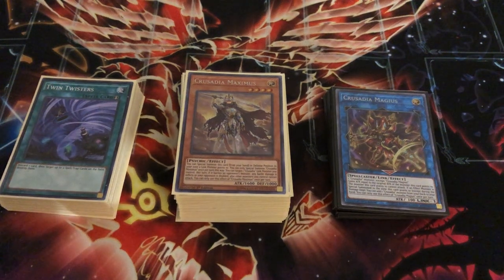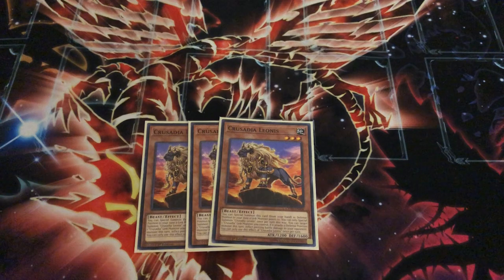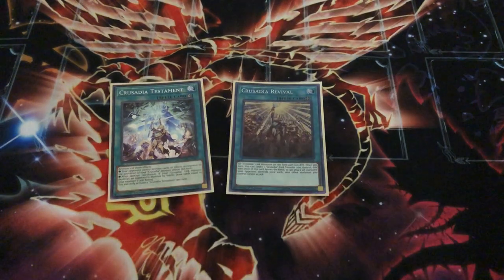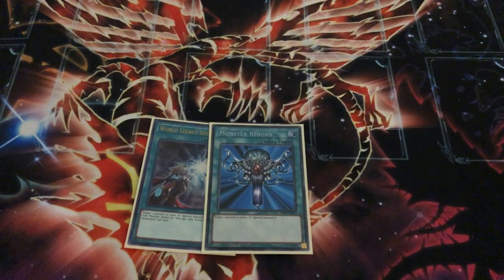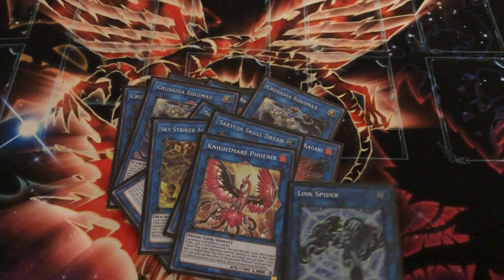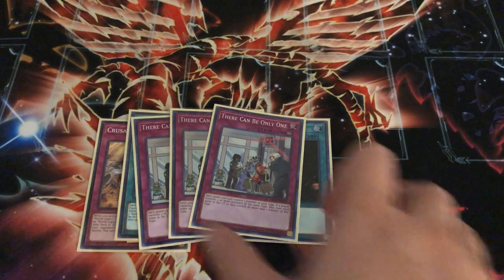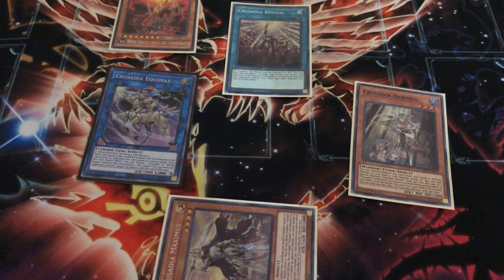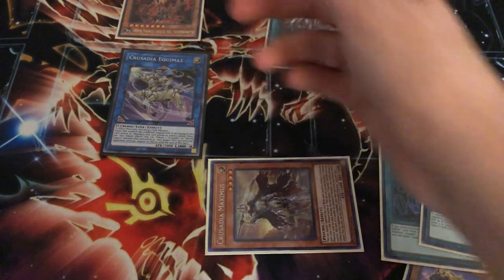Crusadia OTK - Deck Profile + Basic Combos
Crusadia OTK was always one of my favorite decks. It’s Crusadia the way it was designed to be played. Super fun and I know it is a fan favorite as well!